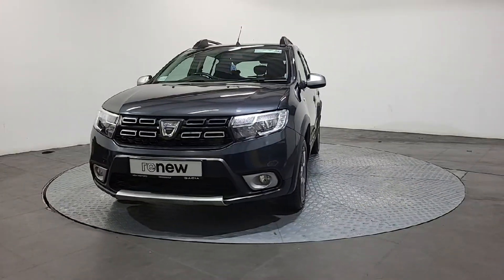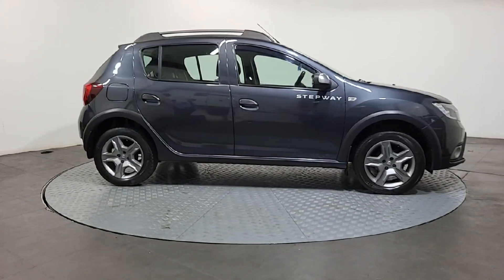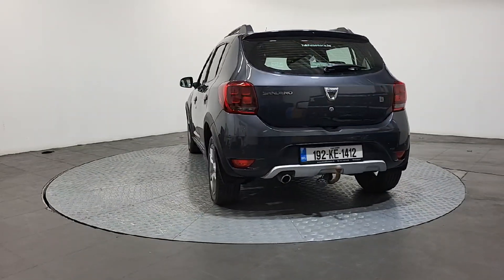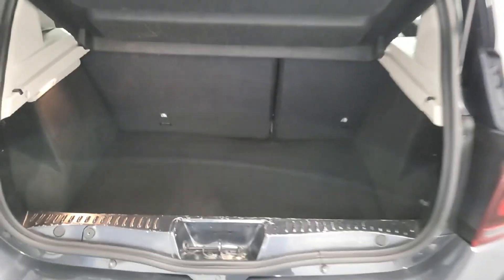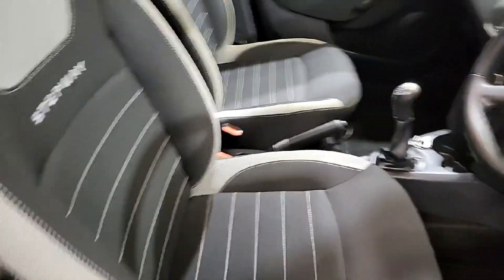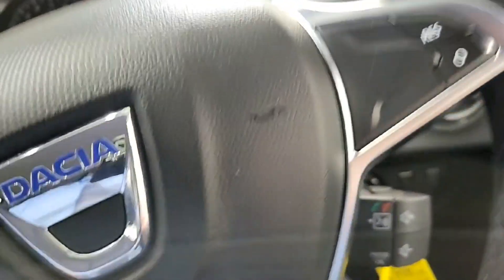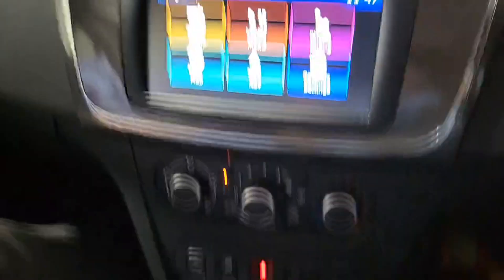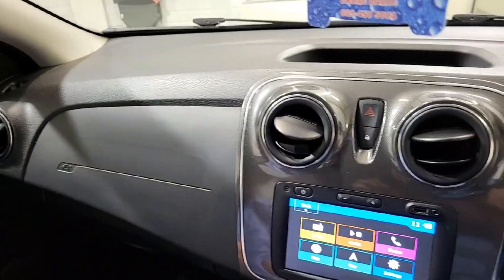192KE1412 - 2019 Dacia Sandero Stepway Diesel Touch Screen Bluetooth Parkin...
This video was uploaded by hhmotors on 17 Sep 2024. Please contact johndelahunty for more details